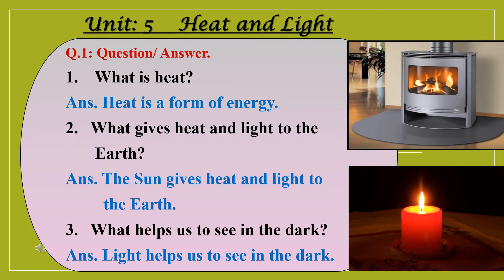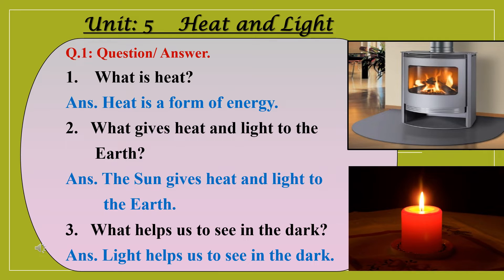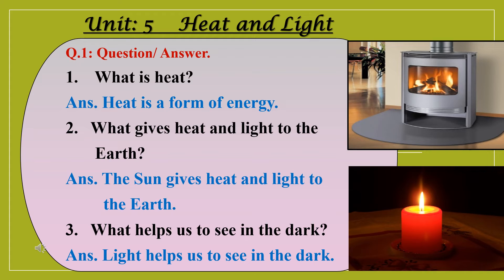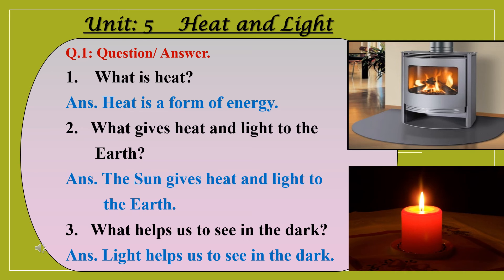Grade 1 Science Unit 5: Heat and Light (Q/Ans)